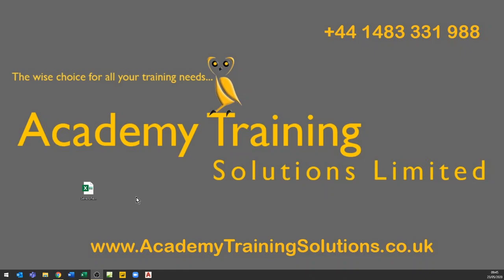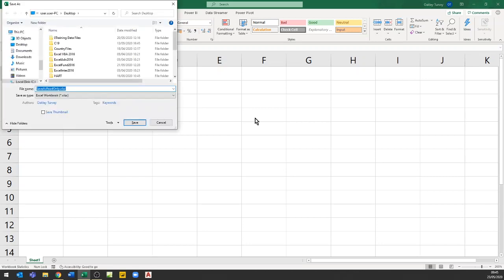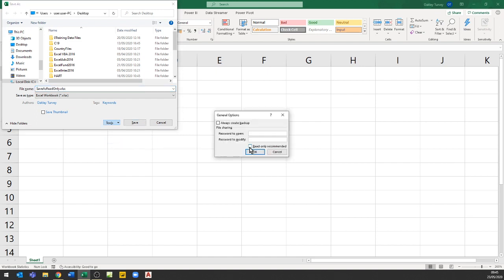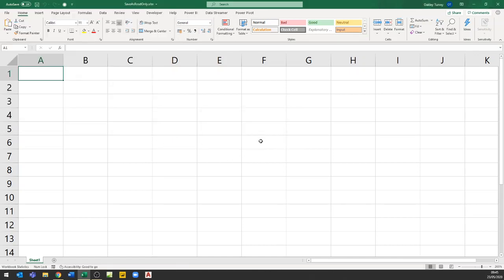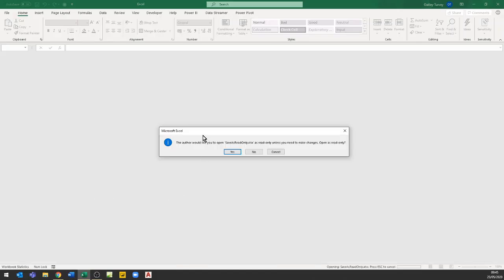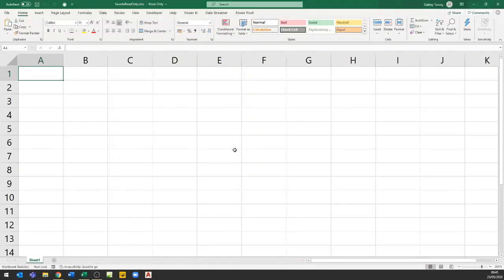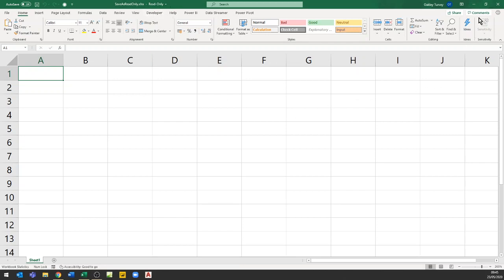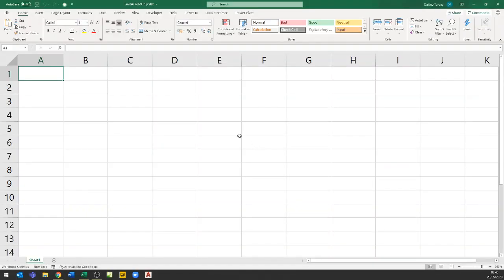ReadOnly in Excel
A very quick guide to working with the Read Only options and settings for Excel files.